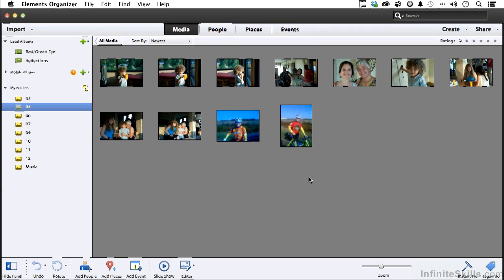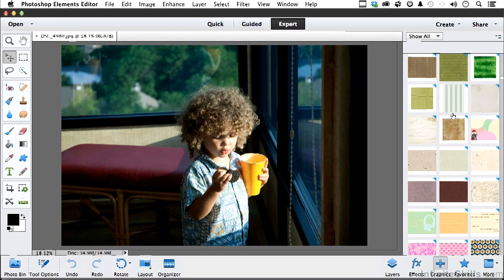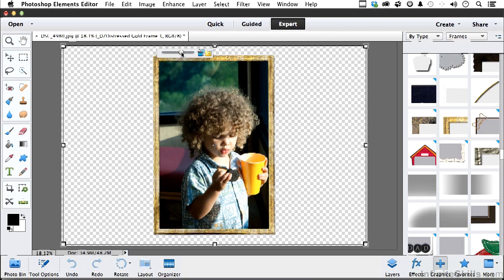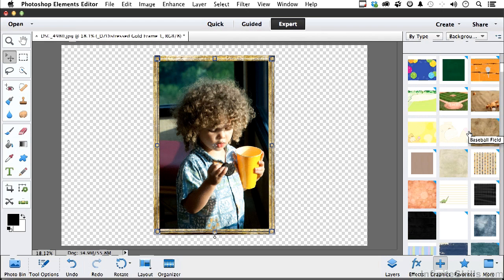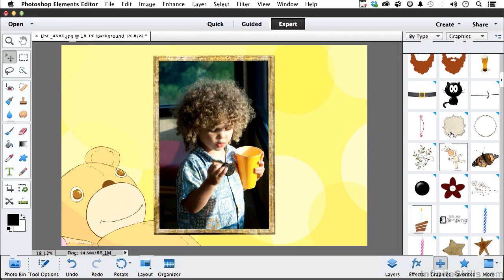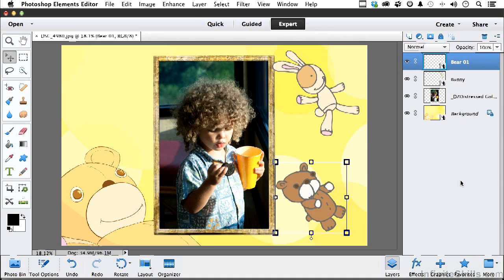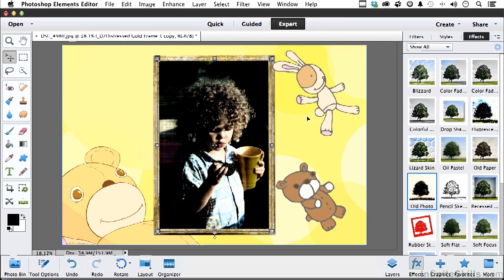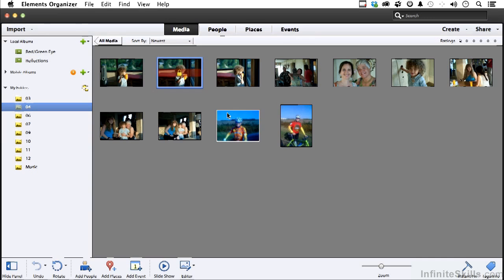Photoshop Elements 12 Tutorial | Working With Graphics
Want all of our free Photoshop training videos? Visit our Learning Library, which features all of our training courses and tutorials

More details on this Photoshop Elements 12 training can be seen This clip is one example from the complete course. For more free Photoshop tutorials please visit our main website. YouTube